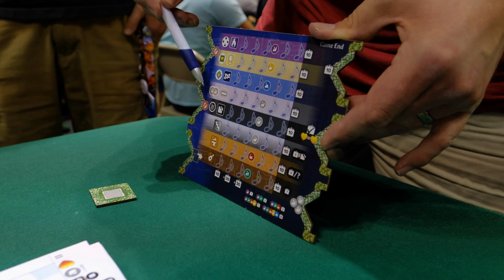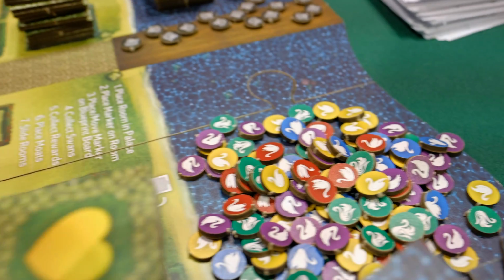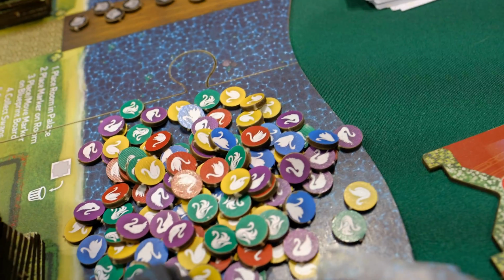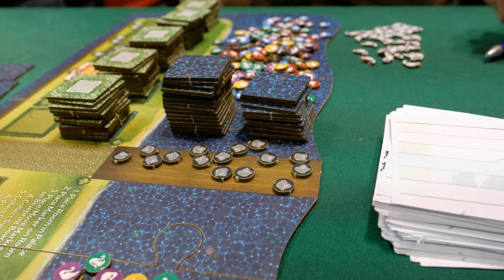The Palace of the Mad King Ludwig Preview - GamerNode at Gen Con 2017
Eddie sat down for a demo of The Palace of the Mad King Ludwig at Bezier Games' booth at Gen Con. This game looks like an impressive follow- up to Ted Alspach's Castles of the Mad King Ludwig. We can't wait to get it to the table for review on GN!